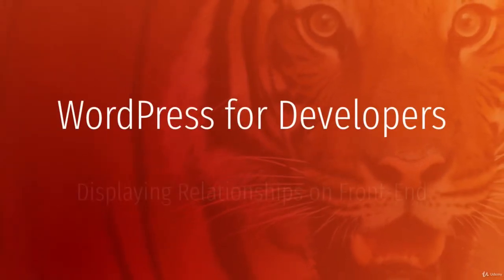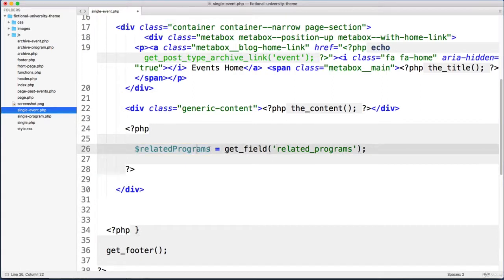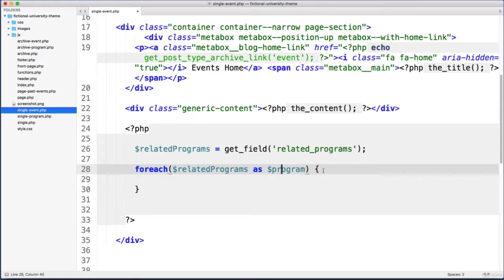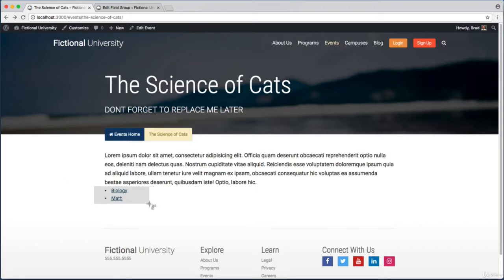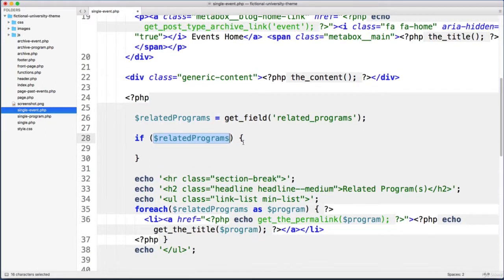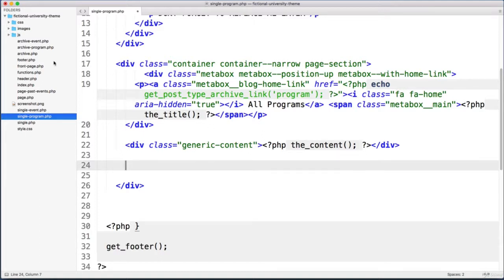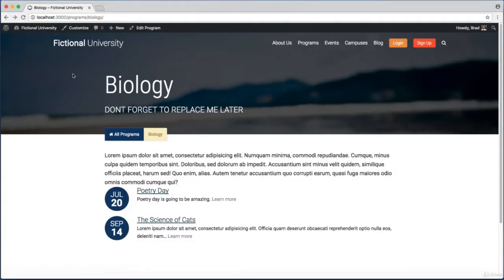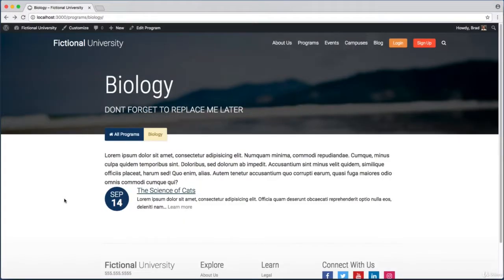036 Displaying Relationships Front End